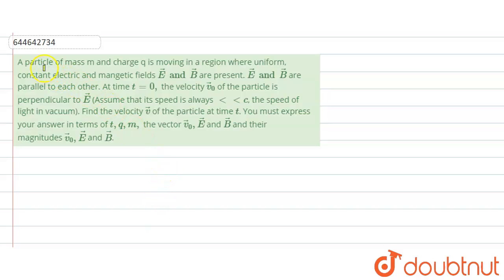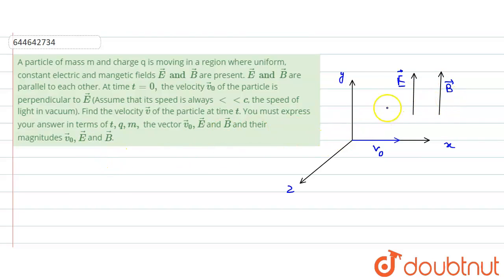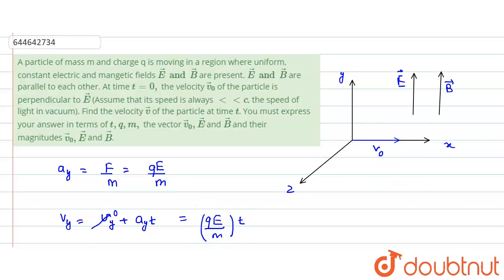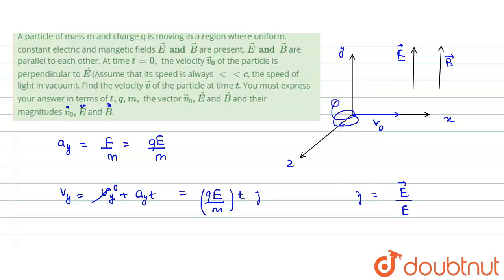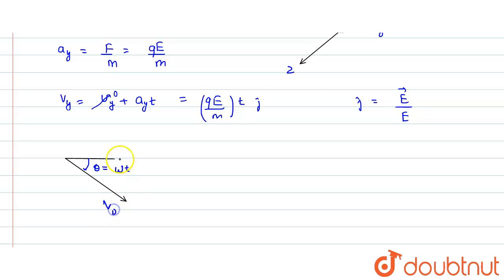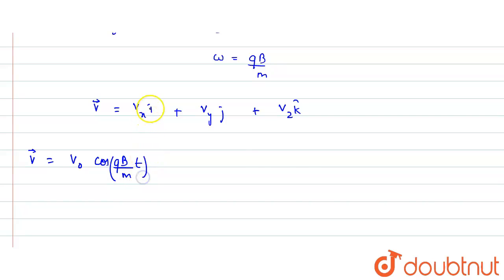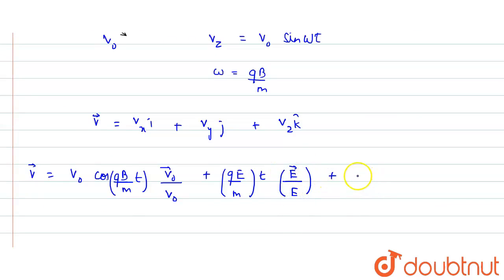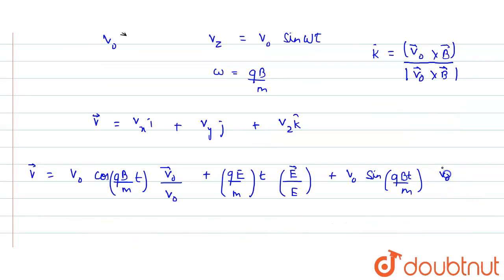A particle of mass m and charge q is moving in a region where uniform, constant electric and man...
A particle of mass m and charge q is moving in a region where uniform, constant electric and mangetic fields vec E and vec B are present. vec E and vec B are parallel to each other. At time t=0, the velocity vec v_0 of the particle is perpendicular to vec E (Assume that its speed is always lt lt c, the speed of light in vacuum). Find the velocity vec v of the particle at time t. You must express your answer in terms of t, q, m, the vector vec v_0, vec E and vec B and their magnitudes vec v_0, vec E and vec B.
Class: 12
Subject: PHYSICS
Chapter: MAGNETIC EFFECTS OF CURRENT
Board:IIT JEE

👉 Have Any Query? Ask Us.